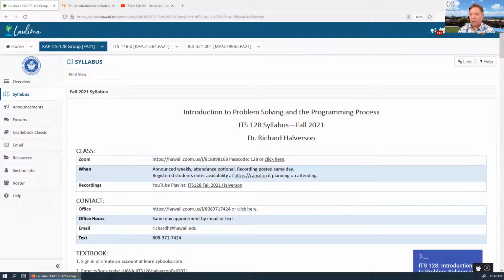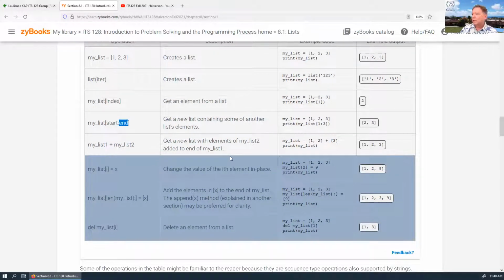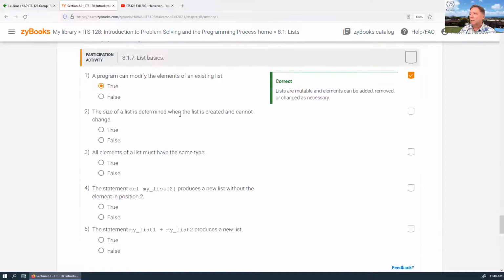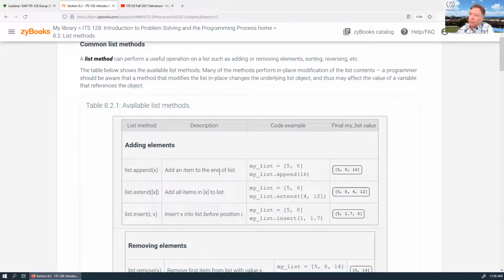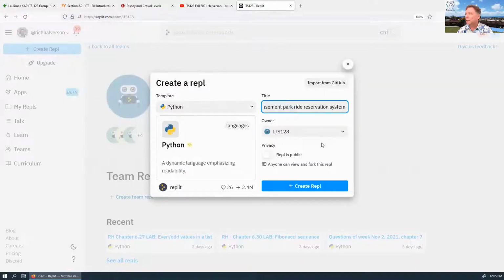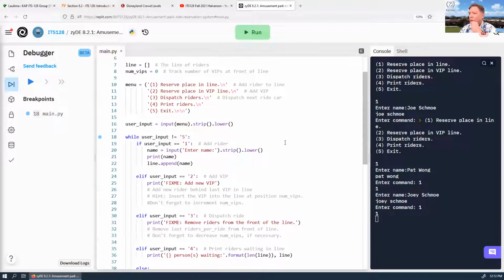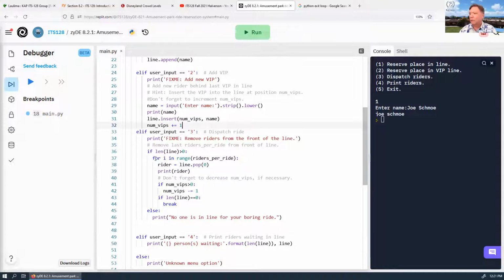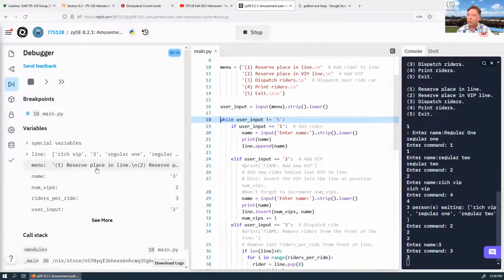ITS128 Video 22 Fall 2021 Sections 8.1, 8.2 Lists